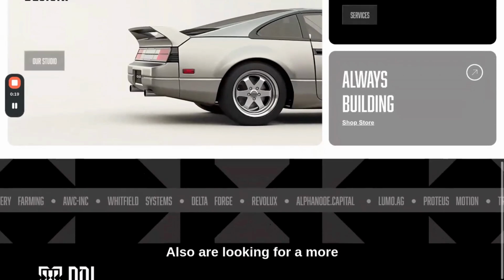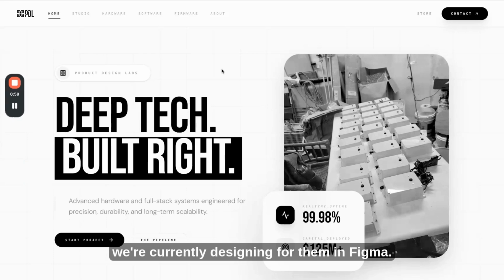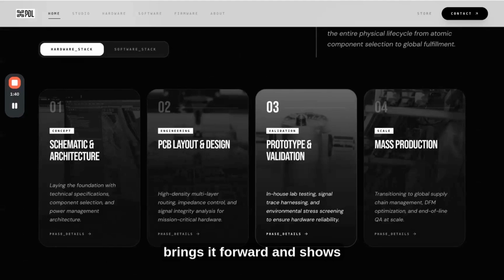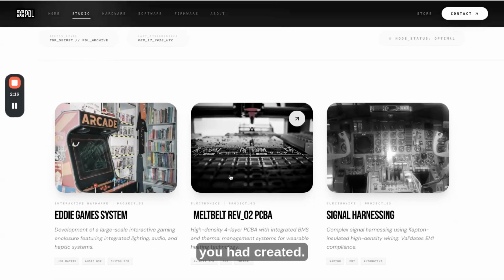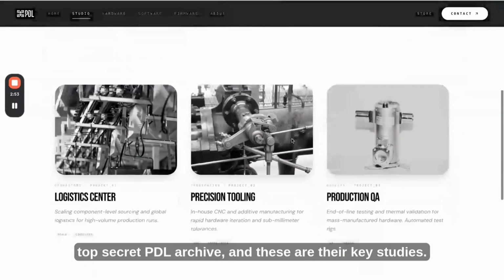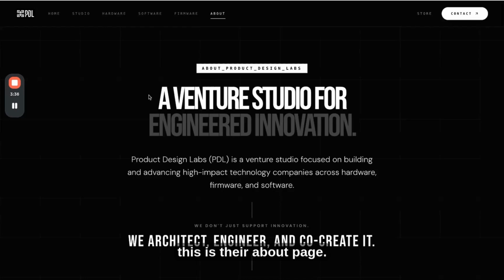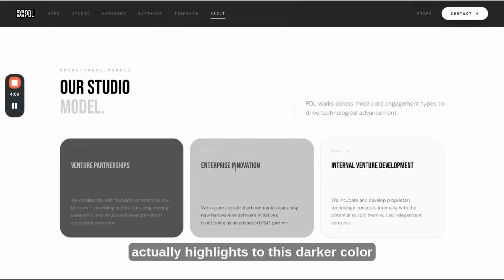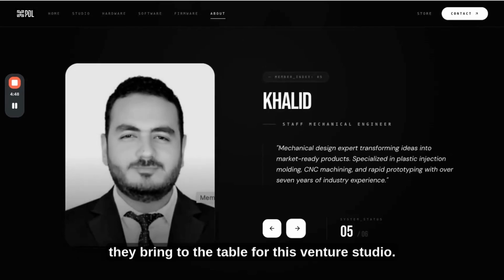Before & After: PDL Website Redesign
PDL Website Redesign Walkthrough | From Squarespace to a Modern Monochrome Experience

In this video, we walk through PDL’s website transformation — from a Squarespace site that no longer reflected their growth to a fully reimagined, modern design built in Figma.

We focused on:
• Elevating the brand with a sleek monochrome aesthetic
• Showcasing both hardware and software clearly
• Interactive hover states and subtle motion design
• Archive-style case studies for a unique portfolio experience
• Real client communication highlights instead of generic testimonials
• SEO-driven About page structure
• Fully responsive optimization

This is a behind-the-scenes look at how strategy + design come together to create a site that actually represents where a company is headed.